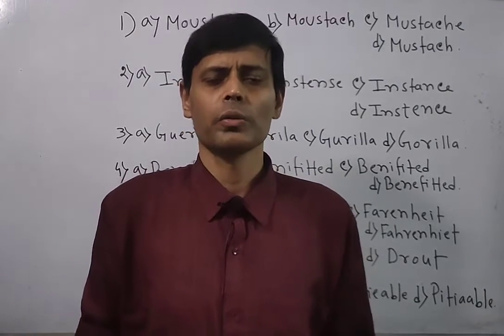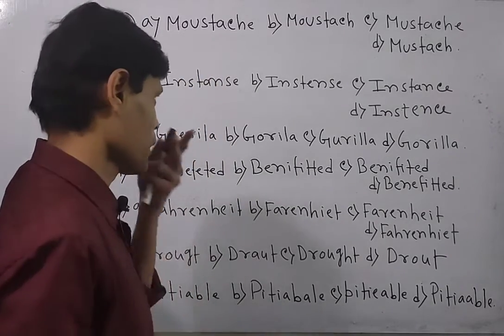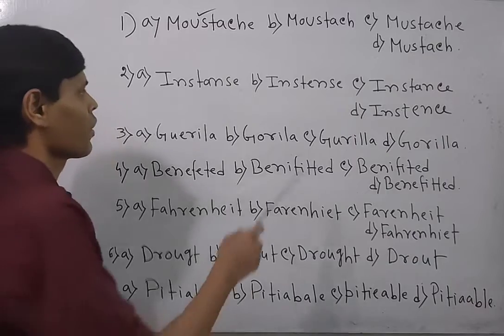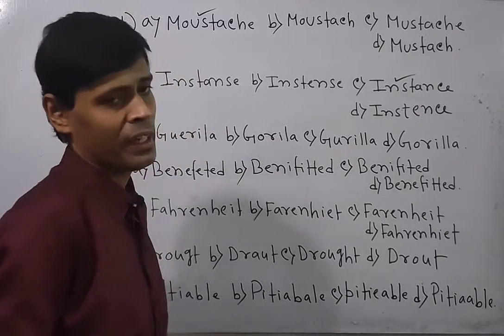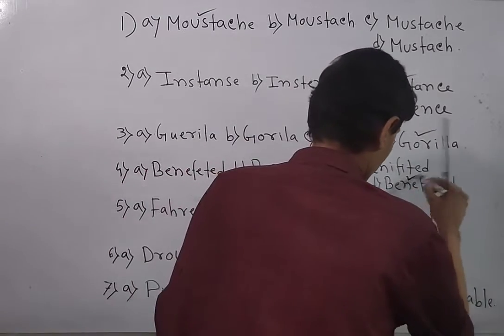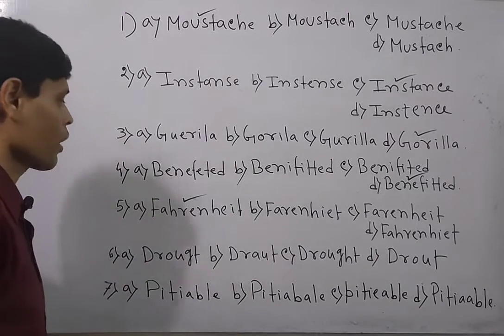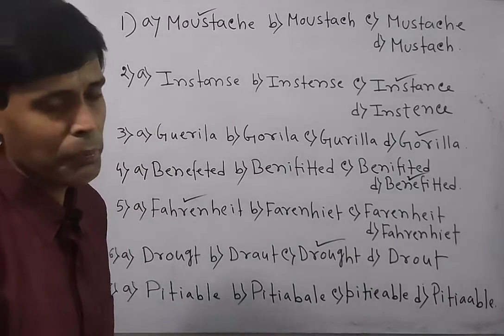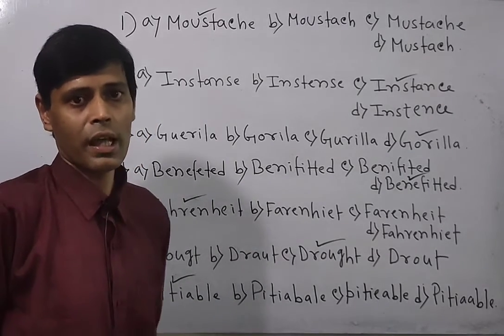SPELLING MISTAKES FOR COMPETITIVE EXAMS ON Competitive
Today, you will learn spelling mistakes for competitive exams on Competitive English. Rather understand spelling mistakes for SSC CGL on Competitive English.

Catch up with spelling mistakes in English tricks on my channel Competitive English .It is going to be very informative to watch and learn English Grammar. You all must prepare this spelling mistake section for SSC CGL AND OTHER COMPETITIVE EXAMS ON MY CHANNEL COMPETITIVE English. So, watch, learn and be successful in the exams under Santanu Sir on the channel Competitive English. Santanu Sir will give you some valuable tips for your exams.

922/5000